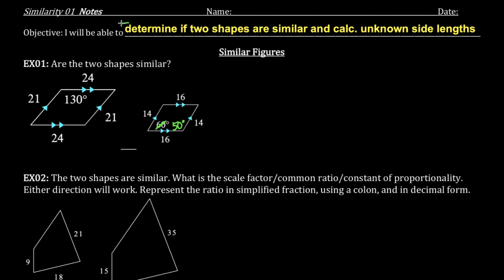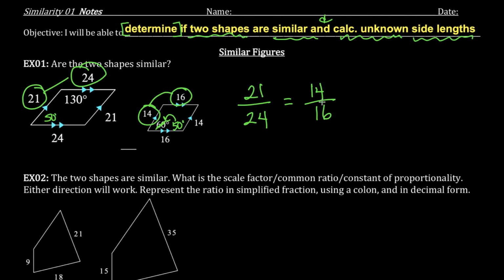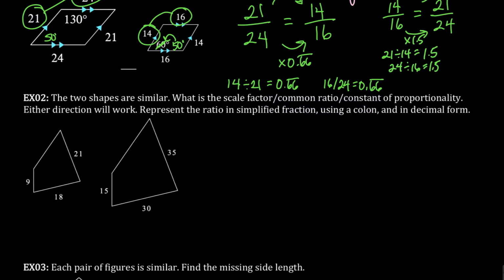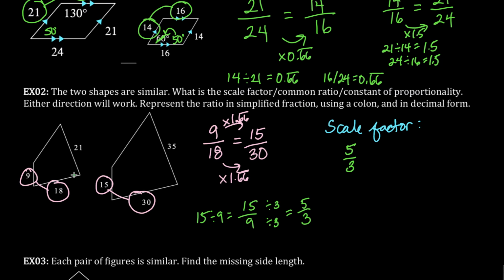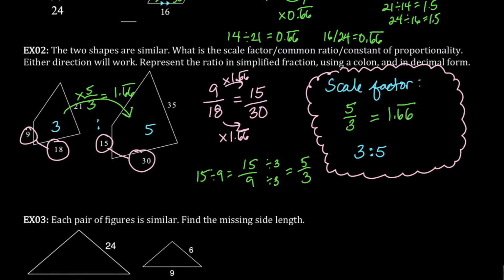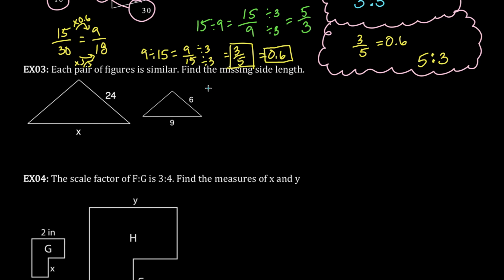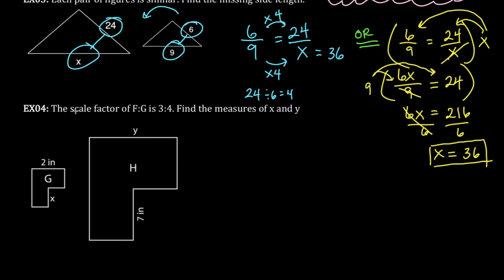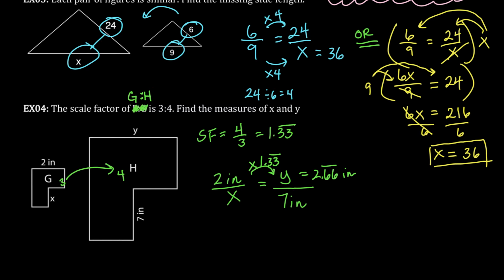63 Similarity 02*